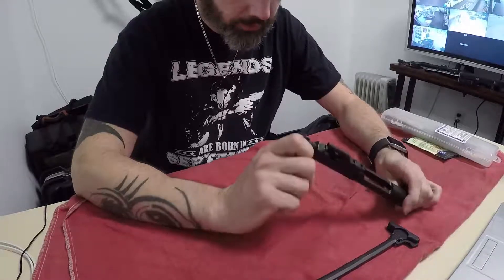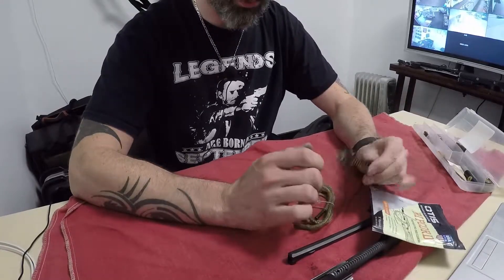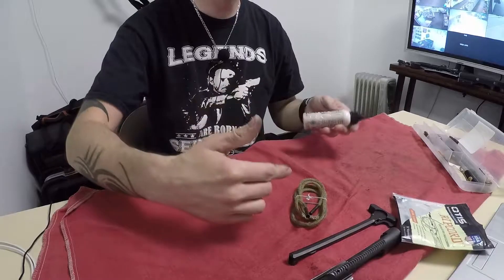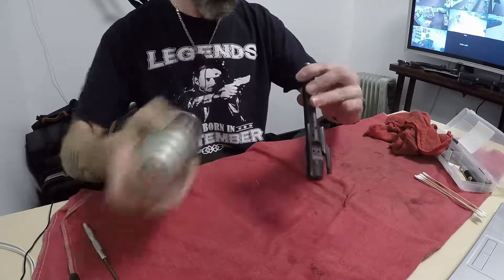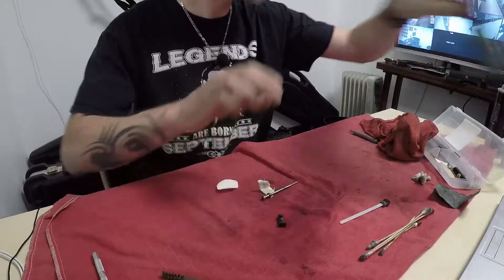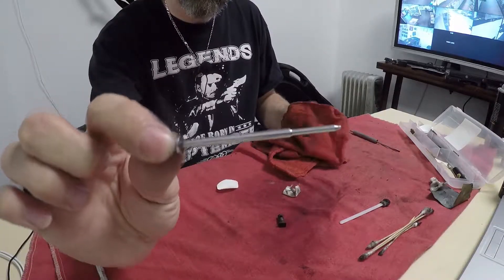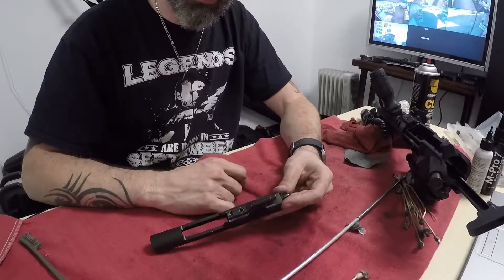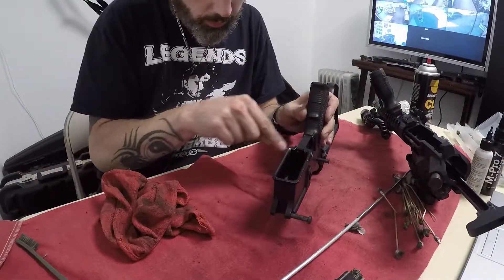How To: Clean an AR-15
So I've been doing a ton of cleanings lately and figured it was time to share how I get it done. This is simply my method of cleaning the rifle inside and out. There are many ways, many products and many opinions that will differ completely from this. Use it as a guide if you've never done it before and develop what works best for you.